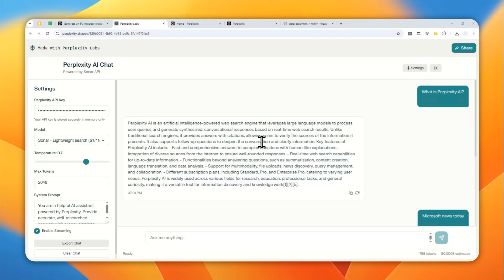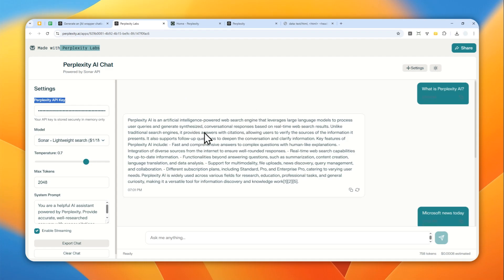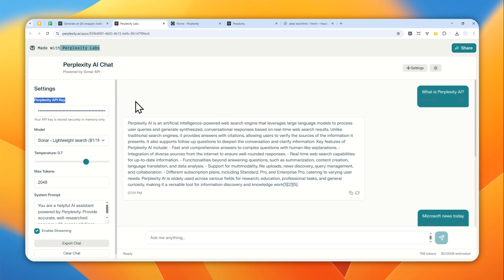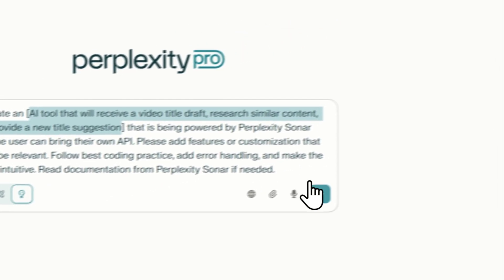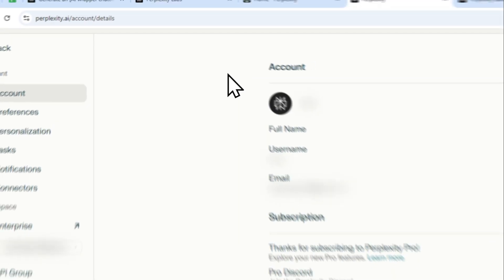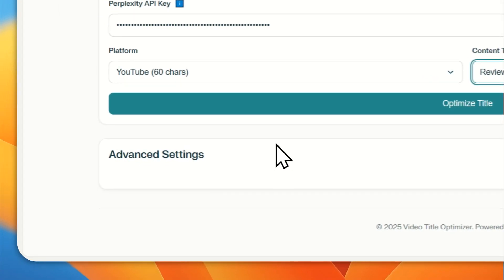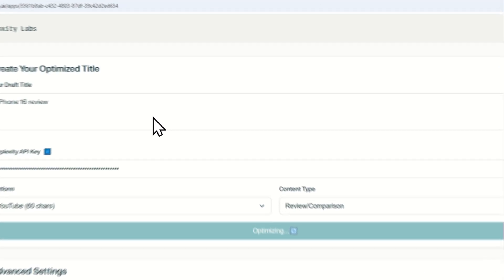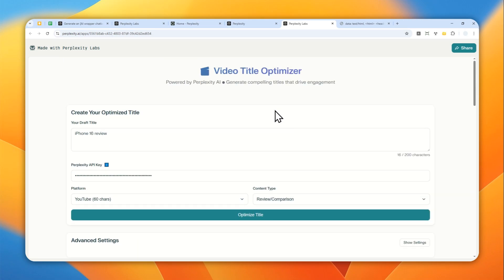How to Create Custom AI Tool Powered by Perplexity's Sonar AI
👉  In this video, I will show you how to create custom AI tools powered by Perplexity's Sonar API, including chatbots, research assistants, internal organizational tools, content generators, and specialized applications for tasks like video title creation, SEO optimization, and automated workflows.

Prompt:
Generate an [WHAT THE AI TOOL DOES] that is being powered by Perplexity Sonar API. The user can bring their own API. Please add features or customization that might be relevant. Follow best coding practice, add error handling, and make the UI/UX intuitive. Read documentation from Perplexity Sonar if needed.